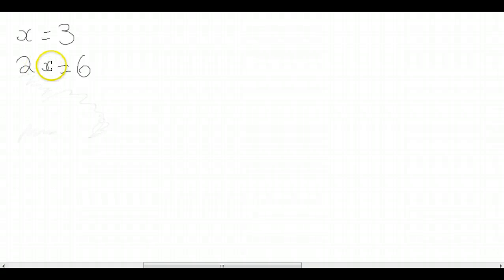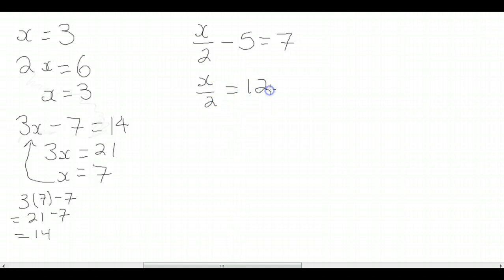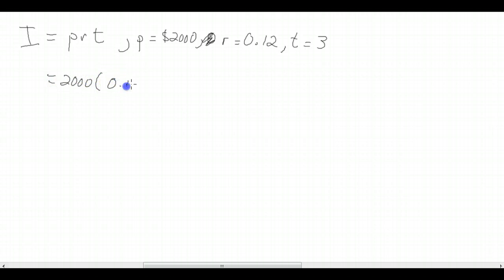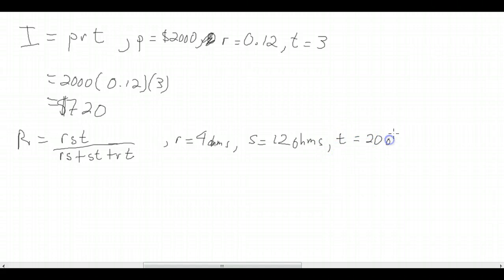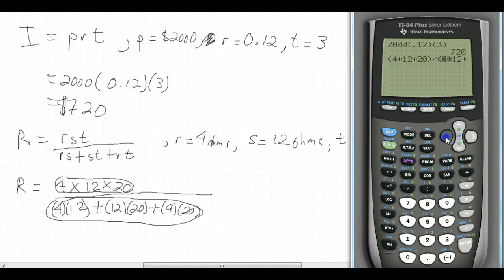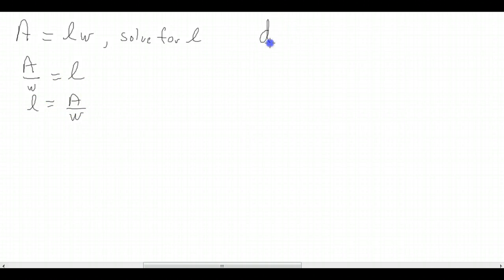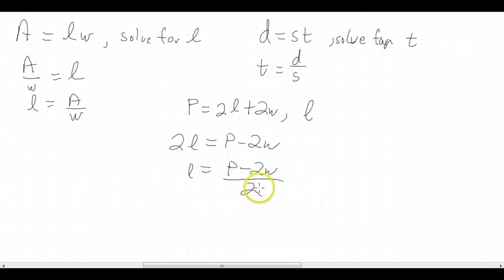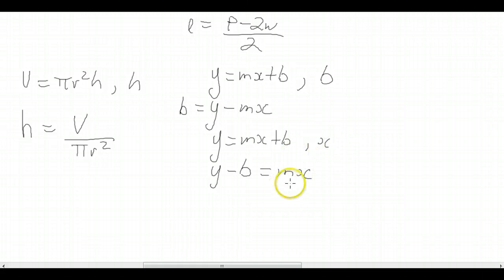Review of Solving Equations